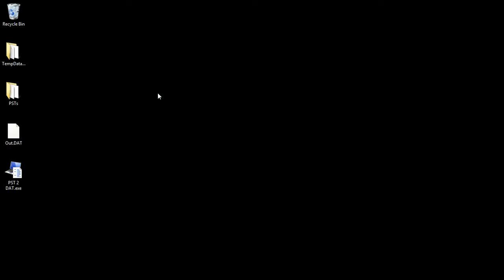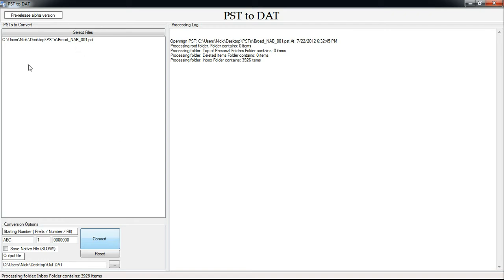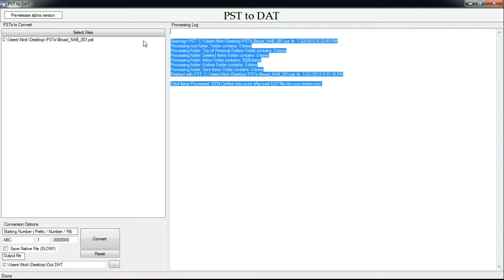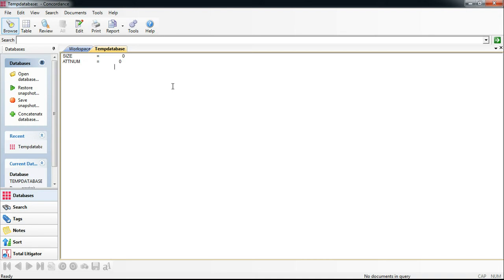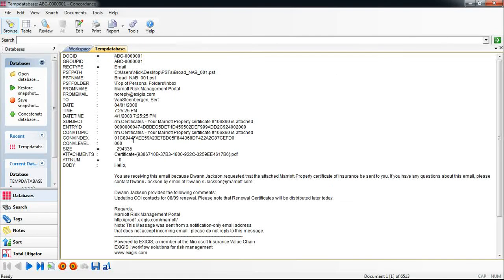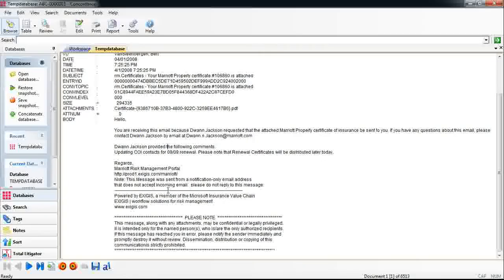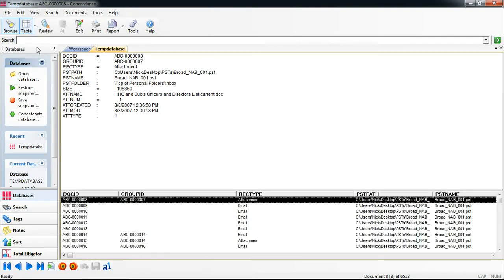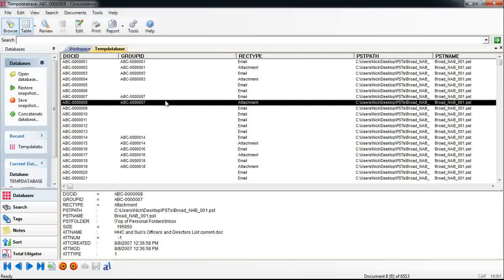PST to DAT Conversion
Conversion application that will extract metadata from PST and create DAT file that can be used in any review system.